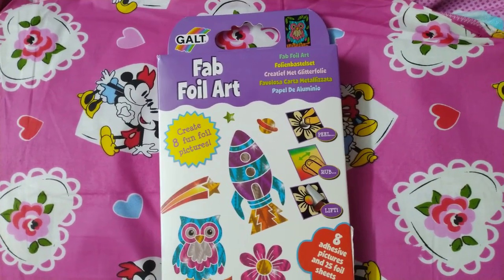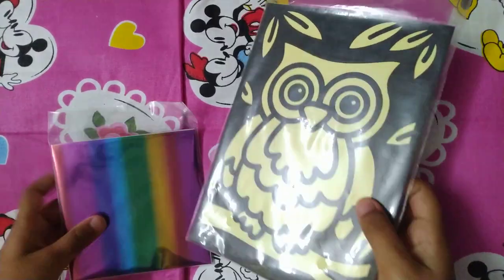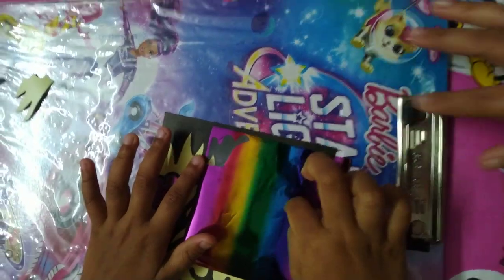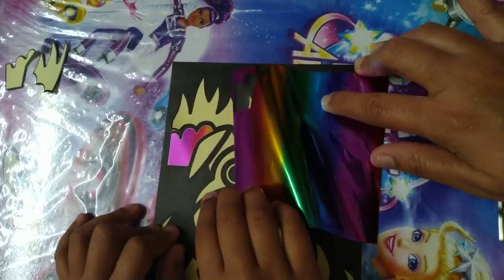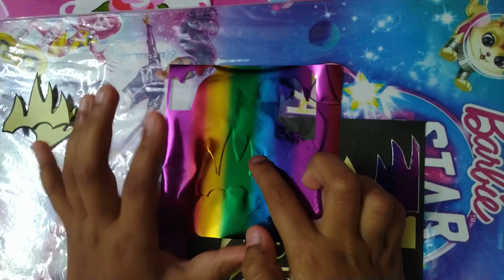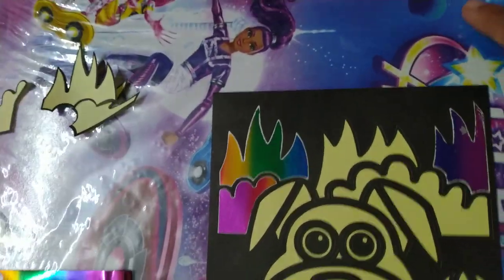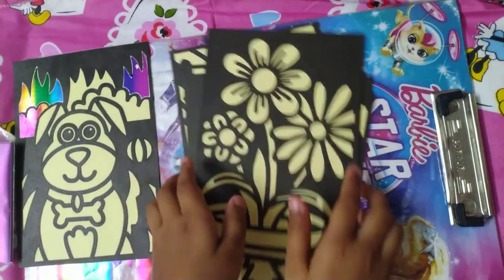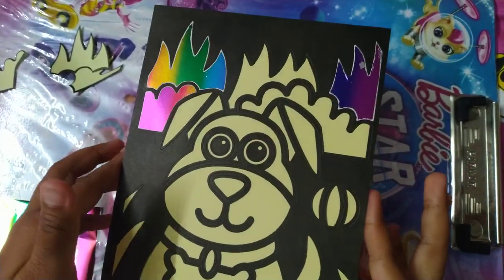GALT Foil Art - Unboxing and how to ...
We tried Foil Art with GALT Foil Art Set here